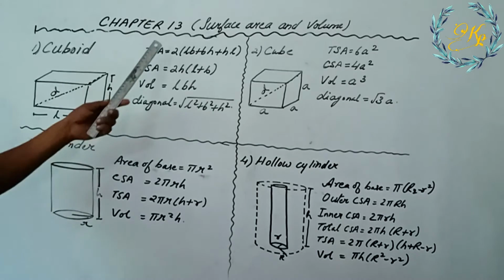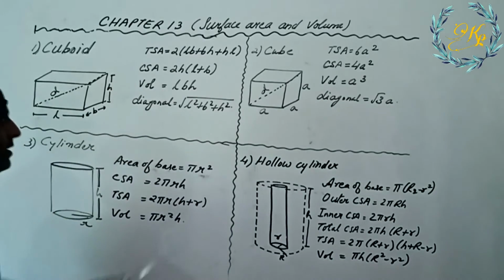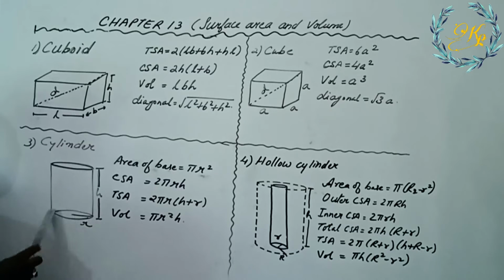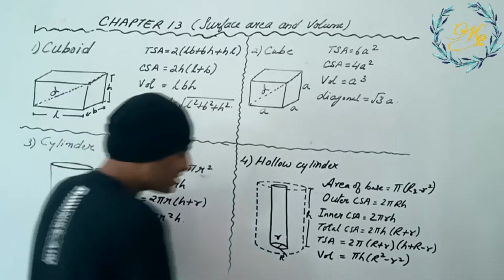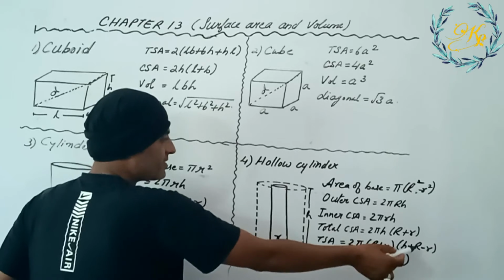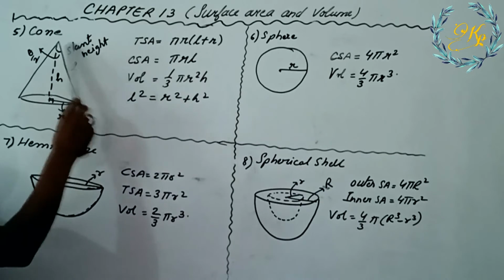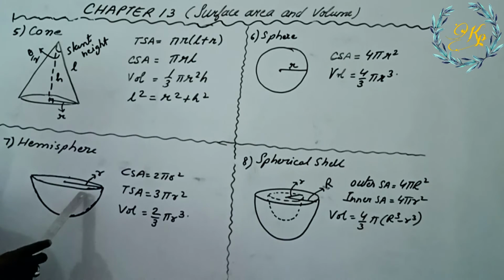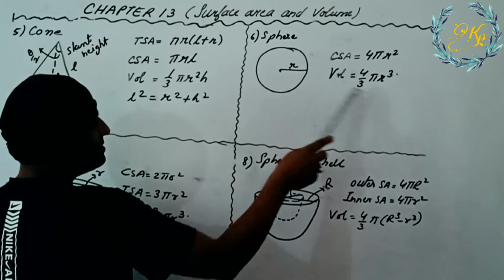Std 10II Chapter 13 Solid Shapes and their formulae (Zydus Academy)